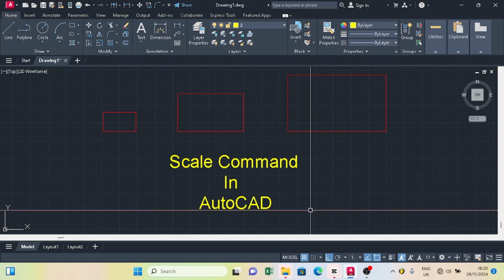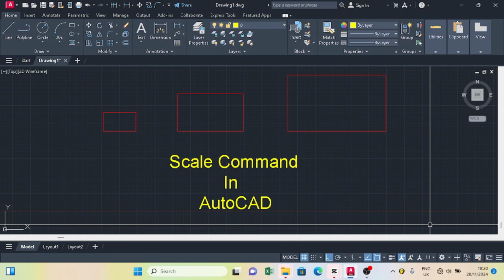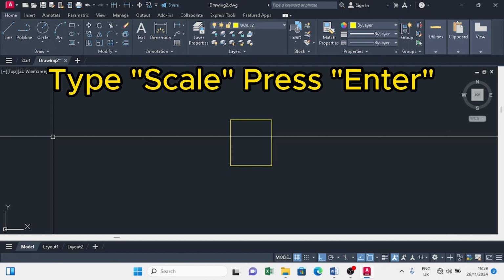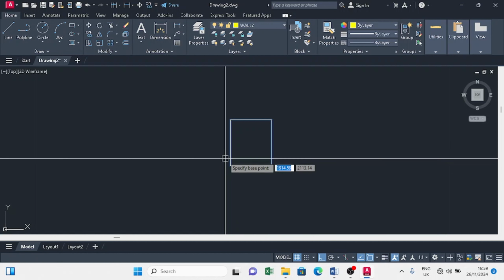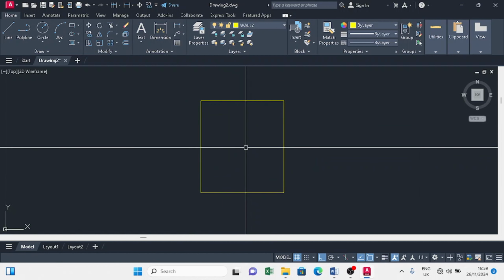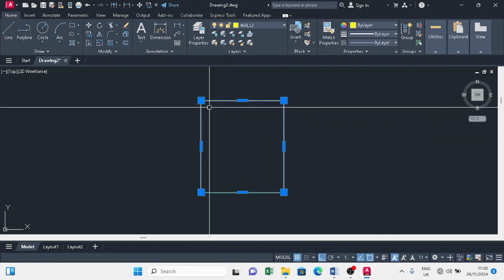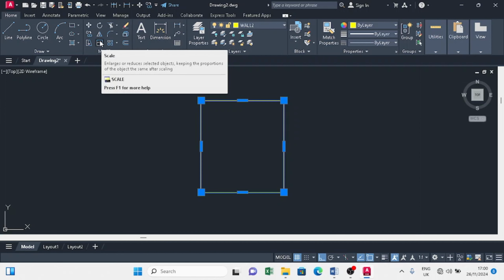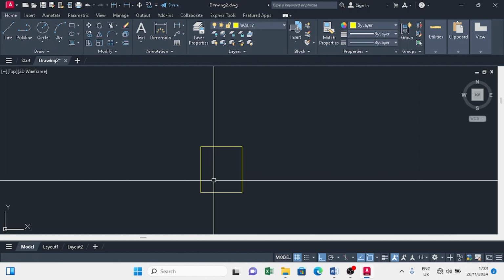How to Scale an Object in AutoCAD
Unlock the secrets of scaling in autocad in just one minute plus! Whether you're a beginner or looking to refresh your skills, this quick tutorial covers:

using the scale command effectively

scaling objects with precision

tips for maintaining proportions

enhance your drafting efficiency and accuracy today!